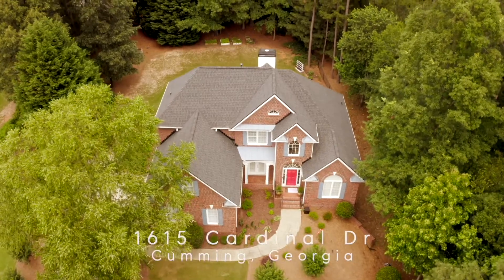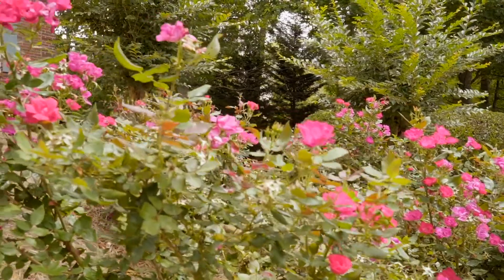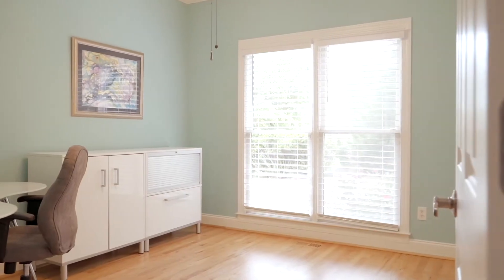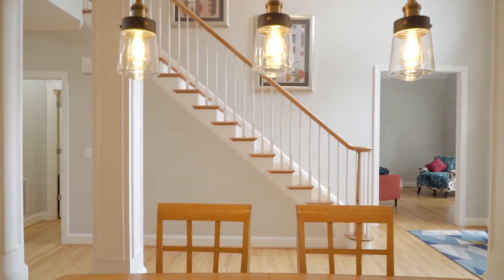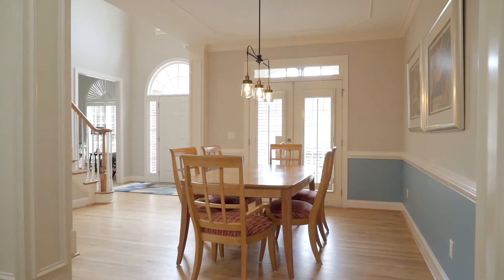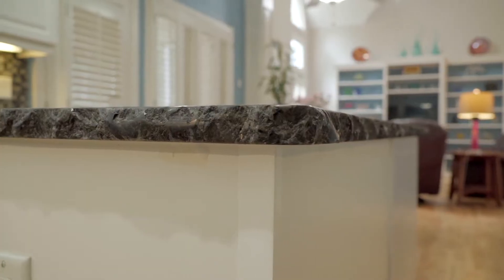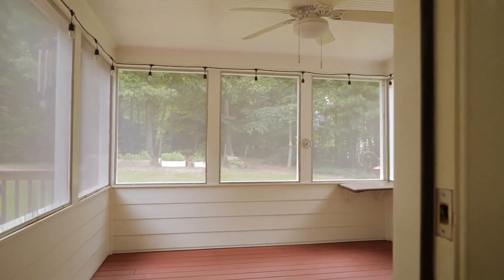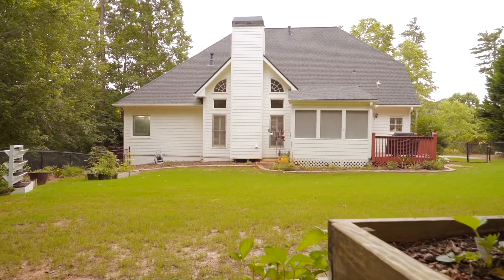1615 Cardinal Drive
This home is now sold. Interested in something similar? Let's talk.

CUSTOM BUILT BRICK MASTER ON MAIN PLUS 2ND BEDROOM ON MAIN, UPDATED, FULL BASEMENT AND LARGE LEVEL BACKYARD WITH ROOM FOR A POOL! JUST WHAT YOU'VE BEEN LOOKING FOR. White kitchen with new black stainless KitchenAid appliances (architect series), Siberian Vulga Blue granite, walk in pantry, plenty of cabinet space and reverse osmosis faucet. Refinished hardwoods. Granite in all baths. Vaulted family room with custom bookcase. Plantation shutters. Screened porch overlooks private, fenced level backyard with gardens. Very well maintained- Roof 5 years, New upstairs A/C.  Sought after swim tennis community. Beautiful homes, spacious lots. Active community. Woodland Park in process of complete amenity renovation- new clubhouse, expanded pool and 3 new tennis courts. Great location just 1 mile to GA 400 and The Collection. Great shopping and dining nearby! Great schools!